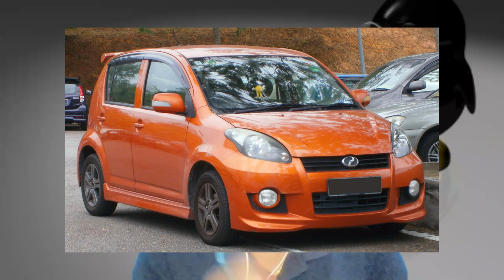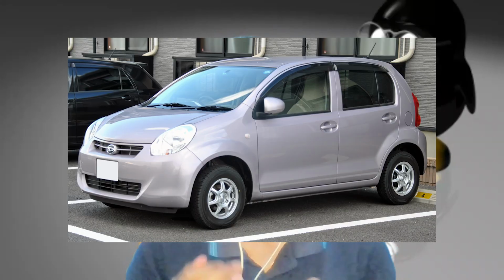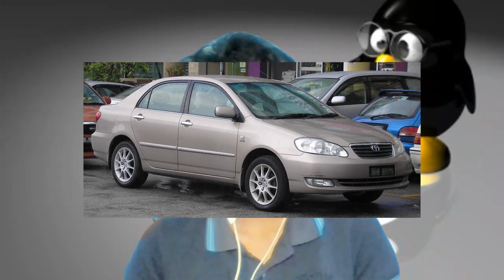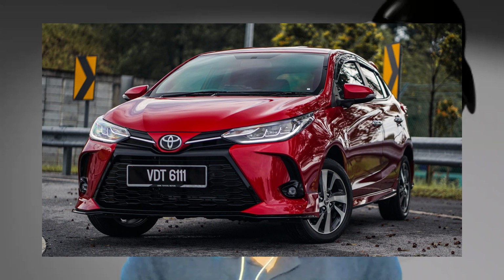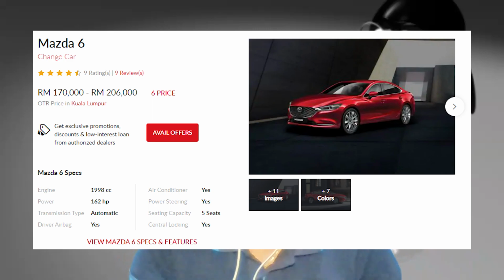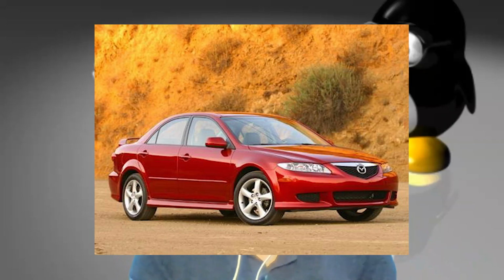Top 5 cars that's under 15K in Malaysia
Heyy guys on this episode I'll be talking about cars that are cheap and under 15K in Malaysia that you can buy as a 1st car